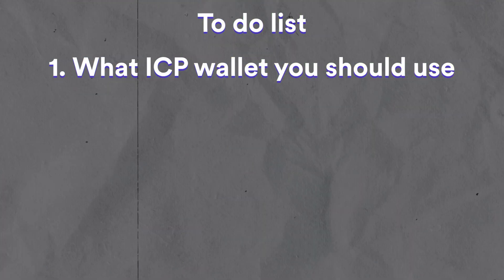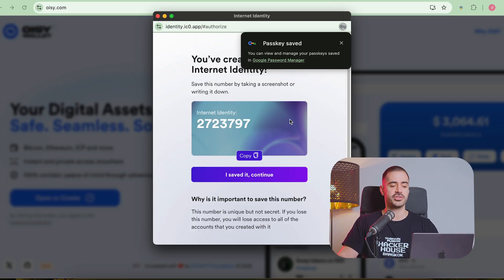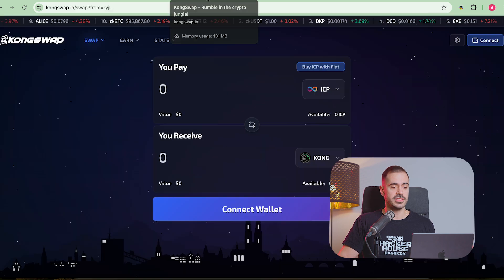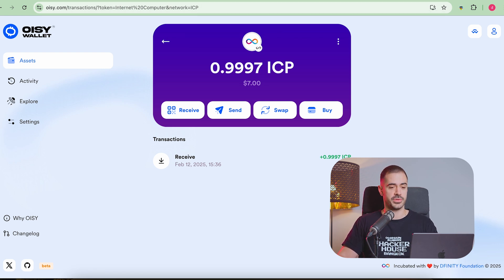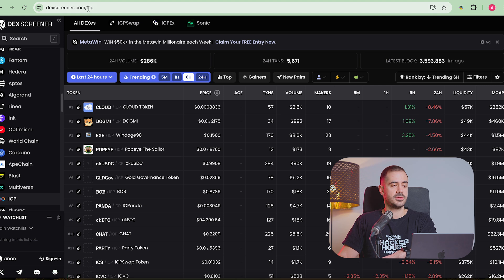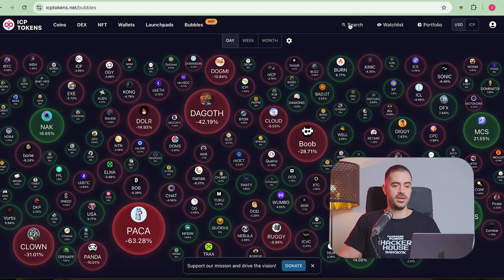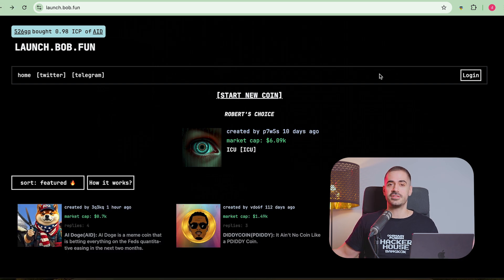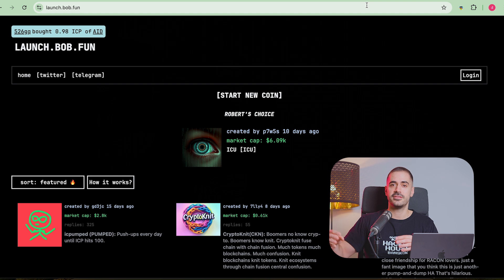How to Buy ICP Tokens (Beginner's Guide)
Today we explore how to buy tokens on the Internet Computer Protocol. We go over what wallet to use (we picked Oisy wallet), what DEX to use (we opted for KongSwap), where to track ICP tokens and how to launch new ones.

Timestamps:
0:00 Intro
0:46 Use this ICP Wallet (Oisy wallet)
2:30 Use this ICP DEX (KongSwap)
4:30 Track ICP Tokens on those websites
5:55 Launch your own ICP tokens